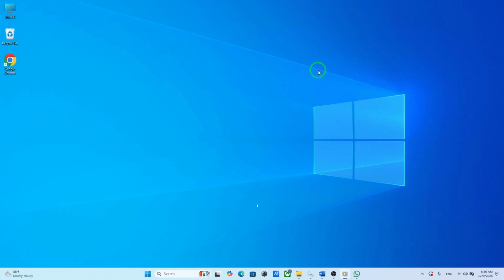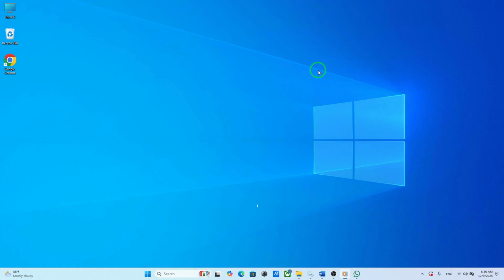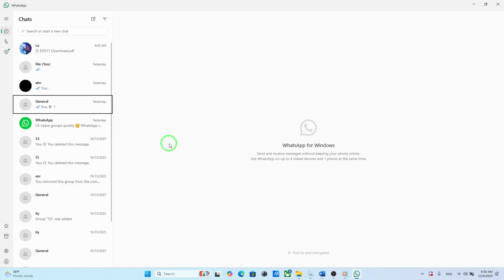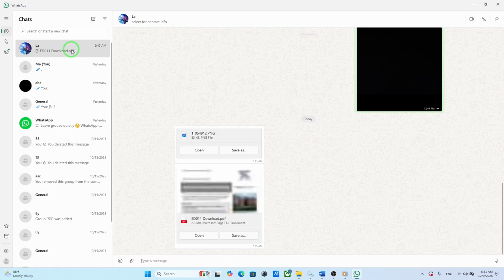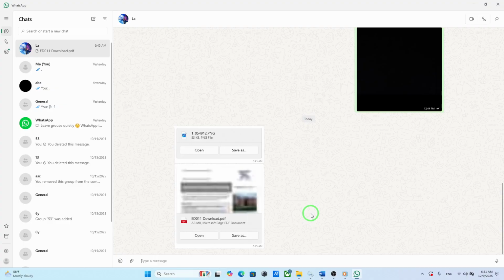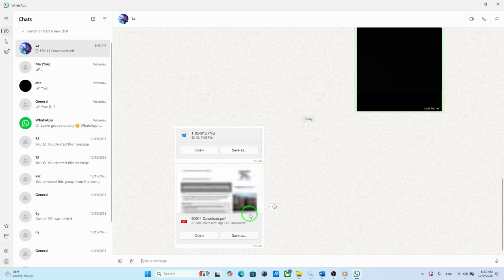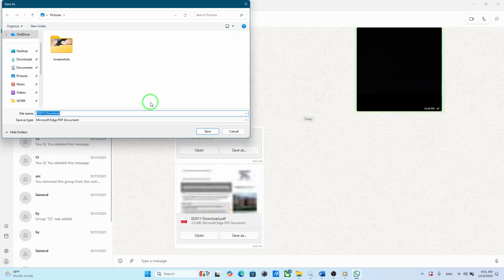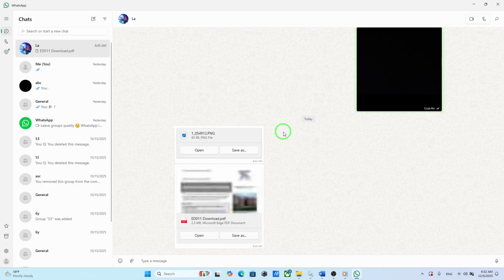How To Download A PDF To Device On WhatsApp App On PC (New Update)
Learn how to download a PDF to your device on the WhatsApp app for PC with the new update. This quick tutorial will show you exactly where to click and how to save your files with ease.

Follow these simple steps:

1. Open WhatsApp app

2. Open the chat that contain the PDF

3. Find the PDF, download it

4. Click on Save as

5. Choose the path, click Save

Perfect for anyone wanting to save documents from WhatsApp directly to their computer without any confusion.-

Chapters:
00:00 Intro
00:12 Soultion
01:05 Outro